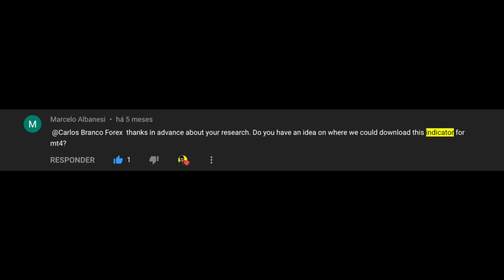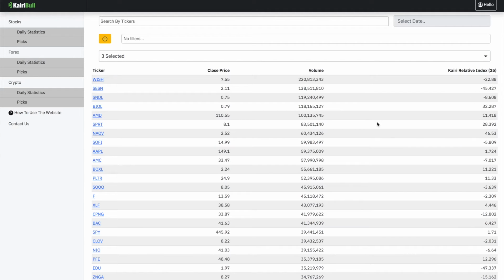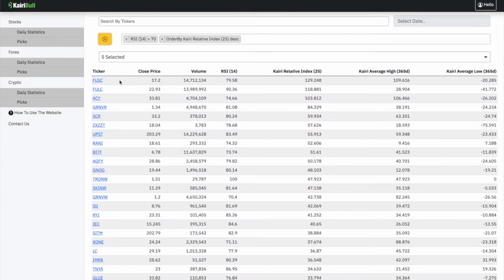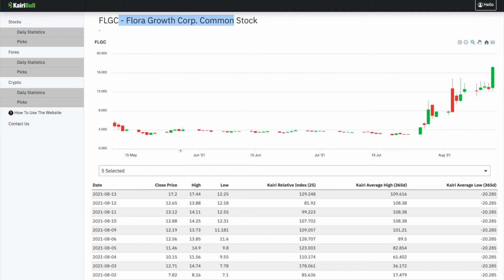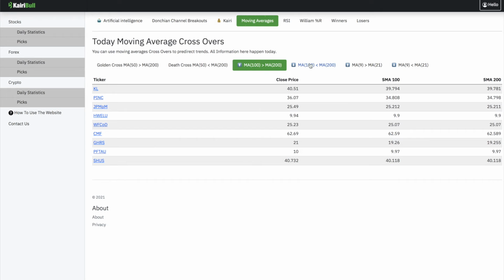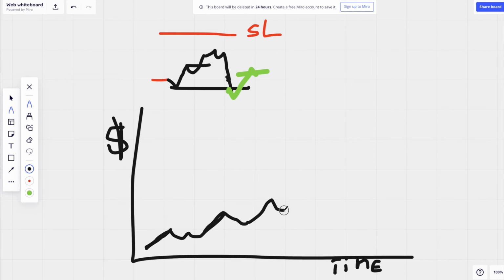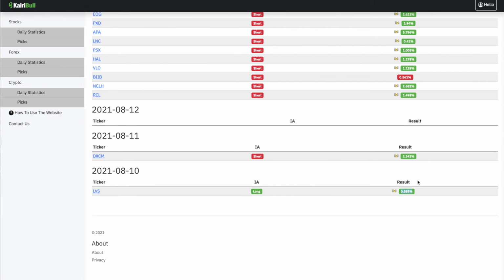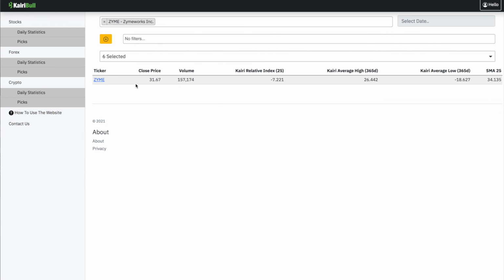BNF Trader Strategy - The Missing Piece - Takashi Kotegawa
In this video I gonna share with you the tool I developed that Will help you to Screen over 10 000 stocks in minutes using 40 different indicators. BNF Strategy was based on Kairi Relative Index and using Kairi Bull the website I develop gonna help you to find the best opportunities in seconds. So I hope you enjoy it and find it usefull.